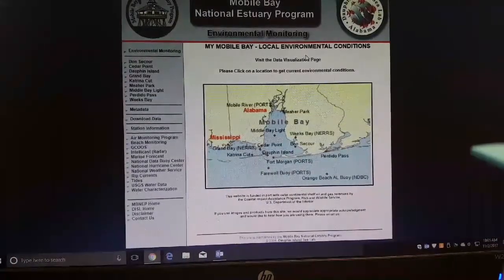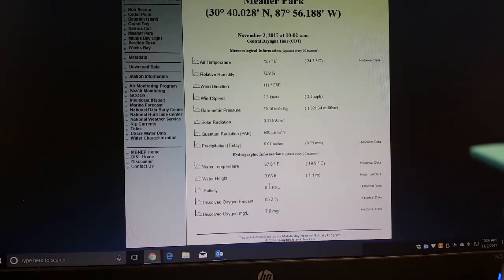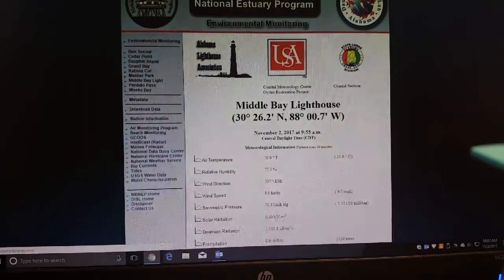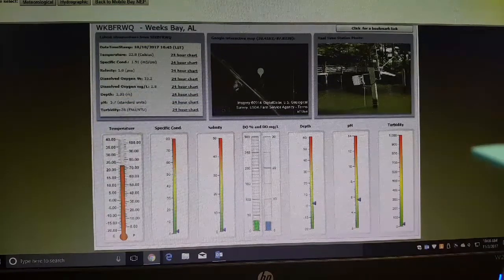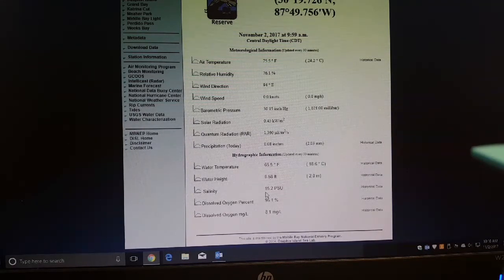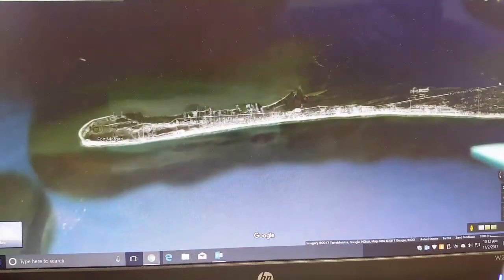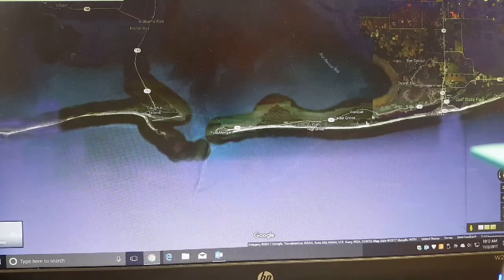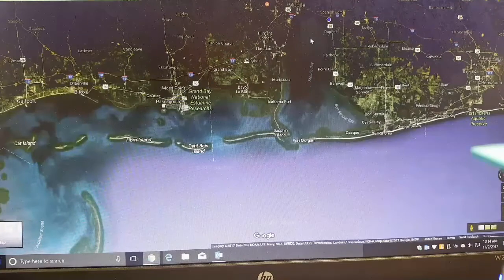Prospecting Water using Environmental Monitoring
This video shows you how to use the environmental monitoring systems around Mobile Bay to help you eliminate unproductive water.

BY THE WAY I WORK FOR SUNRISE MARINE OF ALABAMA!